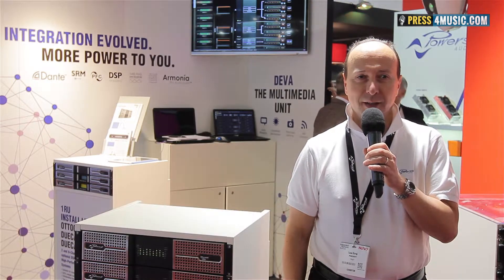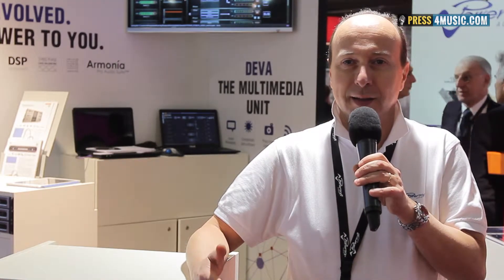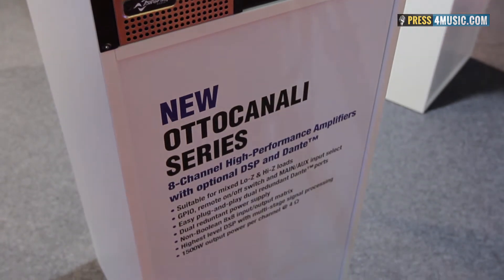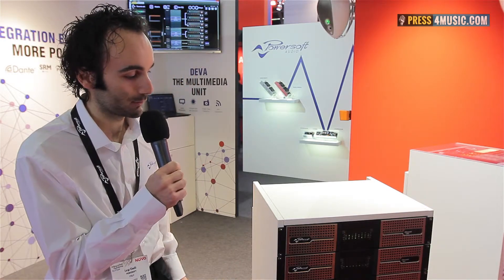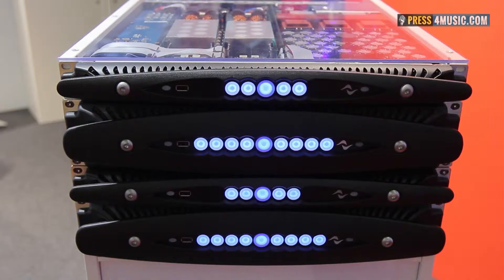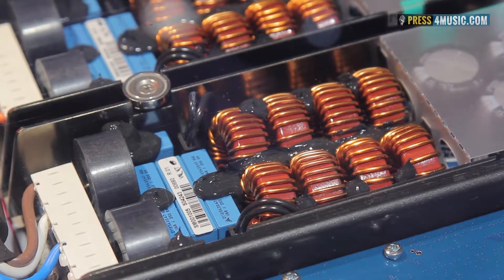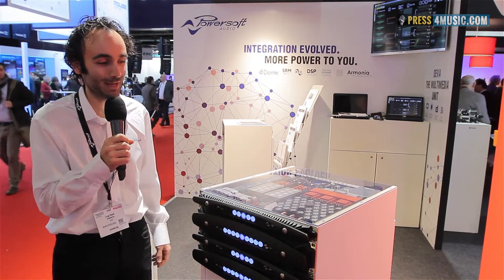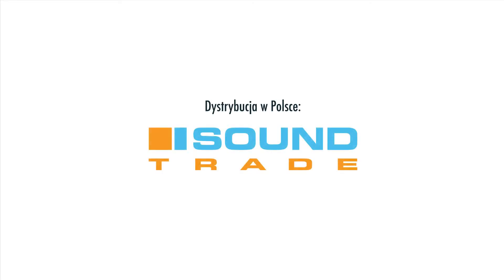Powersoft Ottocanali DSP+D & X Series (ISE2015)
Powersoft Ottocanali DSP+D
8-channel power amplifiers with up to a total of 12,000 W at 4 ohm - ideal for multi-zone applications in mid to large-scale installs.

All versions in the Series feature switchable main and aux signal inputs per channel, adequate GPI/O, alarms, Lo-Z and Hi-Z output connections as well as mono-bridgeable channel pairs. These 2 RU models, namely the Ottocanali 4K4, 8K4 and 12K4, implement two redundant universal switch mode power supplies with PFC and patented SRM (Smart Rails Management) technology that maximizes the efficiency of the system as well as drastically reduces power consumption.

New Ottocanali DSP+D versions feature innovative signal processing and support two redundant Dante™ by Audinate® digital streams.

Powersoft X Series
Powersoft X Series raises power amplification to a new standard of quality and usability. Powersoft X Series innovates the concept of amplifier platform: it implements a new system of channel routing, new worldwide compatible three phase power supply and a revolutionary full featured DSP.

Powersoft X Series natively supports AES3, two redundant Dante™ by Audinate® digital streams and analog inputs, providing up to 4 different selectable input sources per channel.